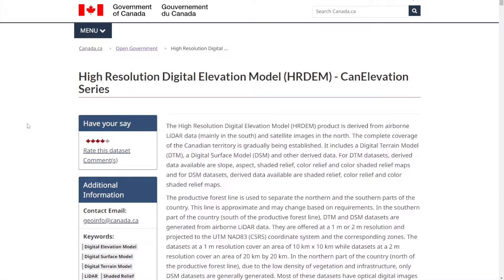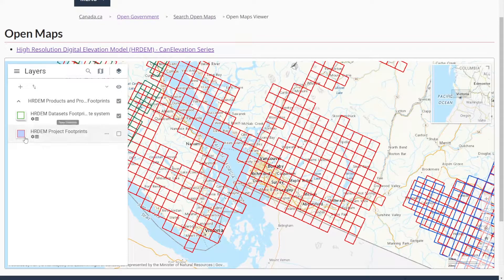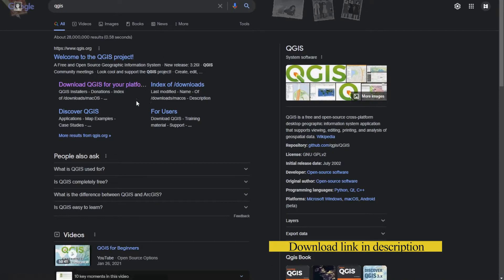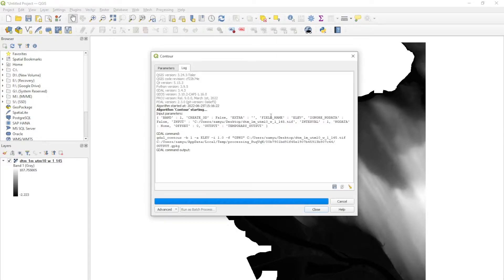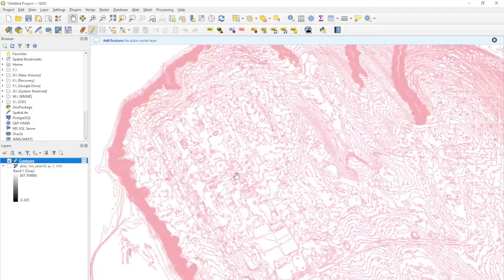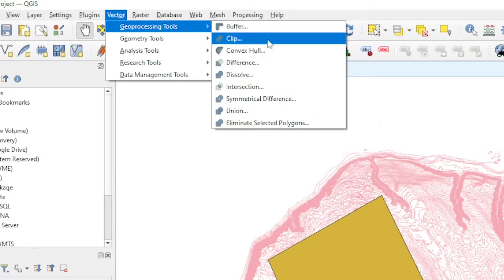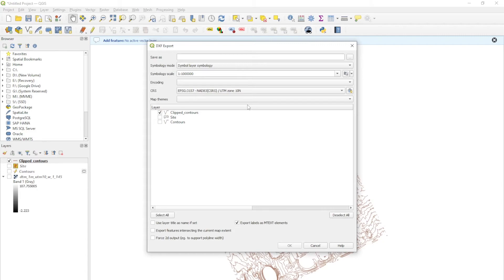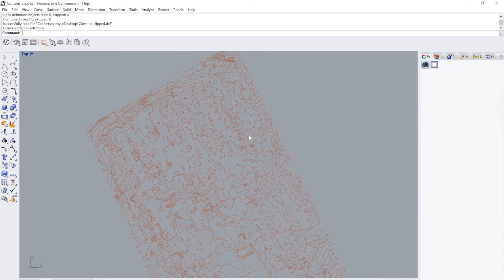How to get High Definition Canadian Contours FREE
Learn about how to how to extract high resolution Canadian contours from a DTM/DEM/DSM from free software with this tutorial! Please leave any questions down in the comments and I will try to get to them. Please also let me know what kind of content you guys would like to see in the future!